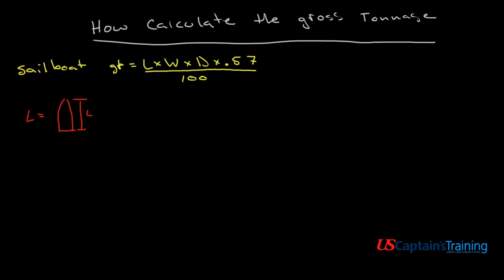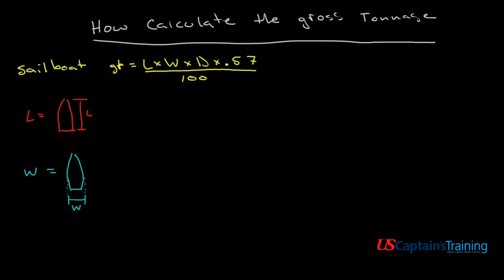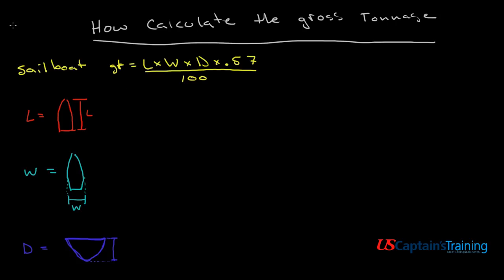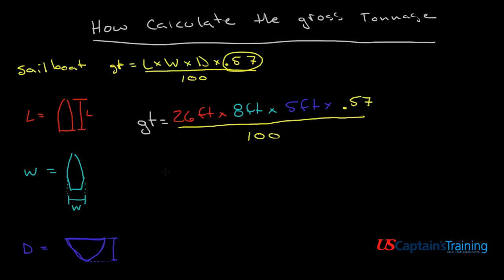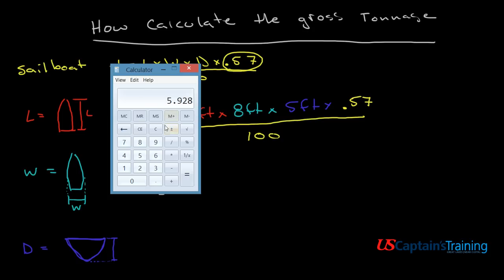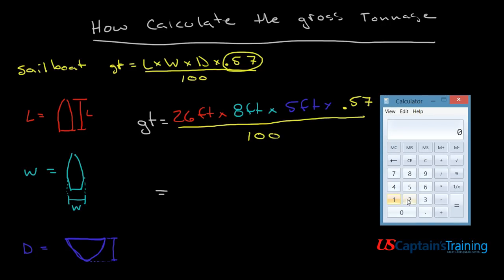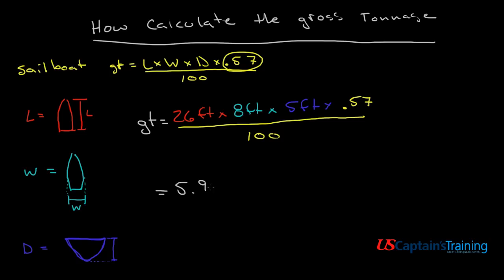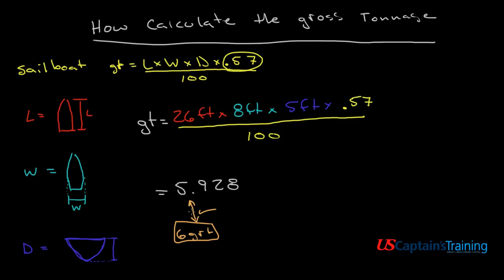Vessel Gross Tonnage Simple Calculation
This is the general calculation for the gross tonnage of mono-hull powerboats and sailboats.